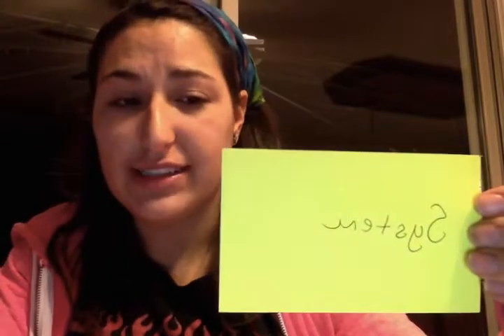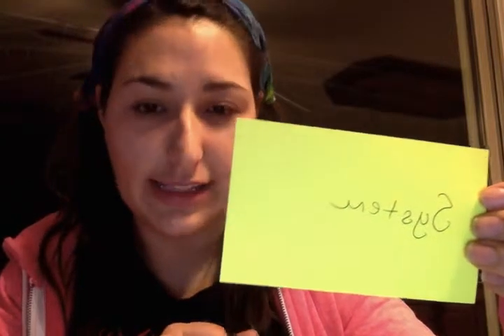Tipsy Homework: Technology Concepts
This boring sh*t, I wanted to take real classes and this is what I got stuck with!